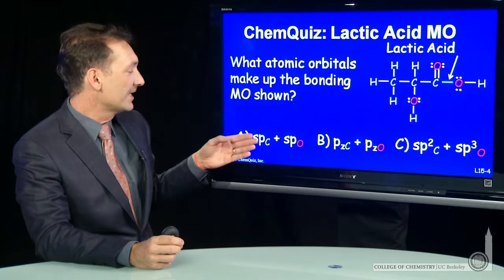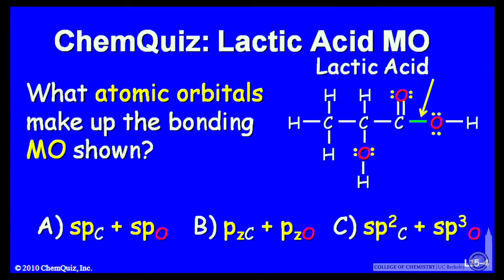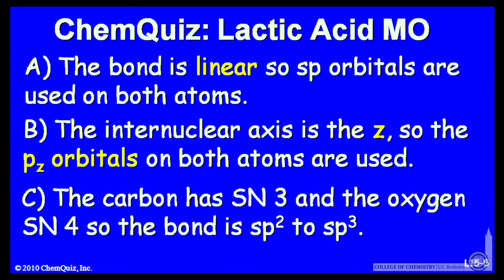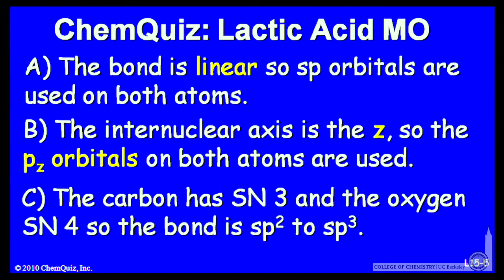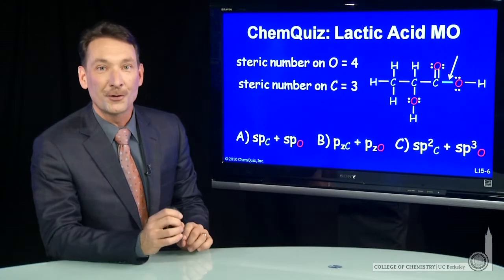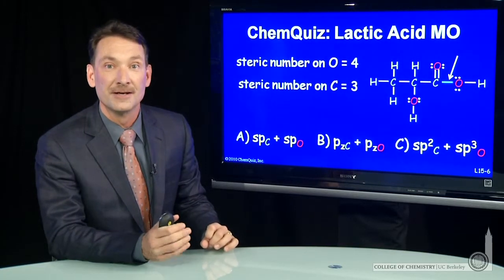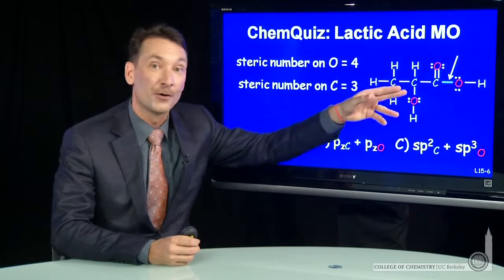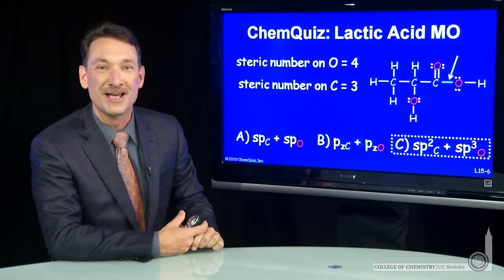Lactic Acid (Quiz)